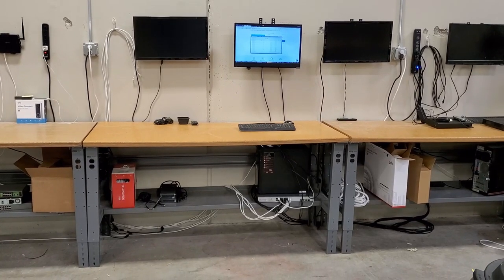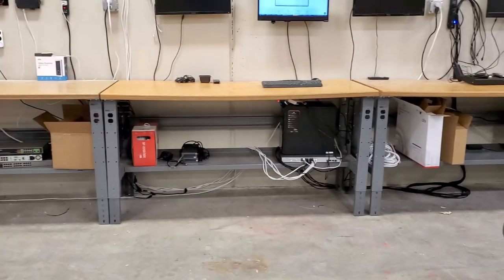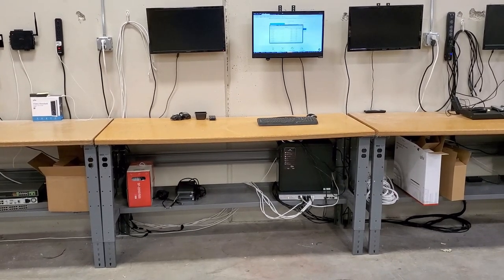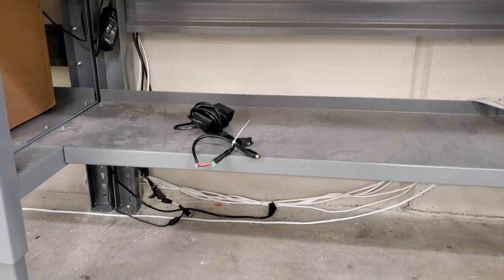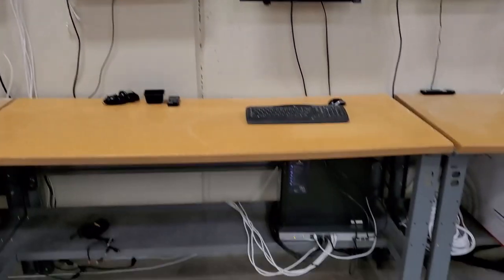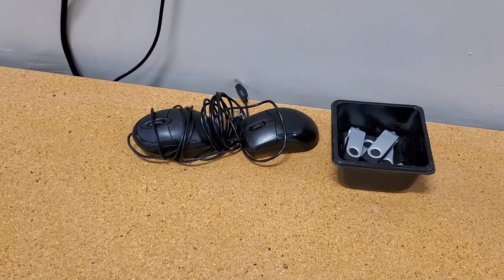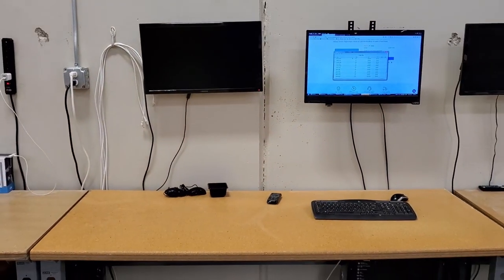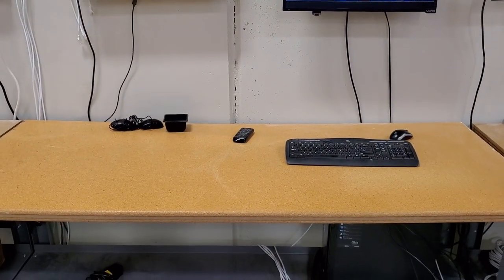How Bench-Testing Security Equipment Can Save You Money | Nelly's News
A test bench is one of the key tools in the security installer's arsenal. This is a dedicated place for you to quickly and efficiently test out your products. It's also a great place to pre-configure your equipment before taking it to the job site.

In this video, Sean takes you on a tour of our test bench setup here at Nelly's Security. All the tools and accessories we use the most are readily accessible in a clean and organized manner. If you're looking for some tips on how to best set up and use a test bench for security camera equipment, then this is the video for you.

Time is money in this industry. By setting up a test bench, you can save yourself a ton of time, which means you'll be saving yourself a ton of money.

This setup is what works for us. Obviously, depending on your products and services, your test bench will most likely look different. So what products and tools would you or have you set up at your bench-testing site? We're always interested in getting some new inspiration!